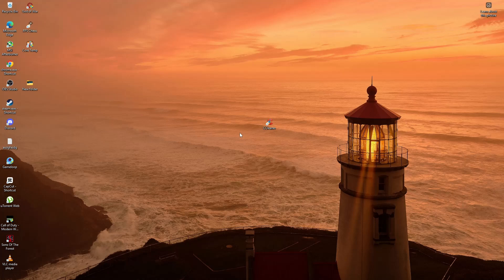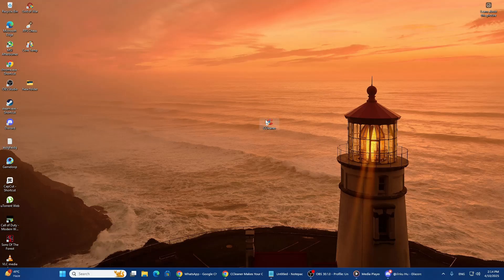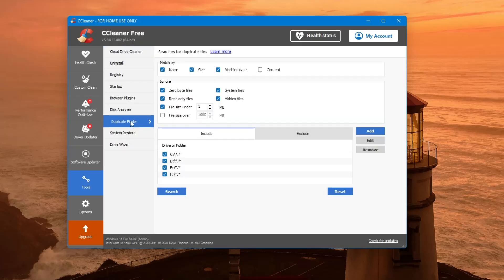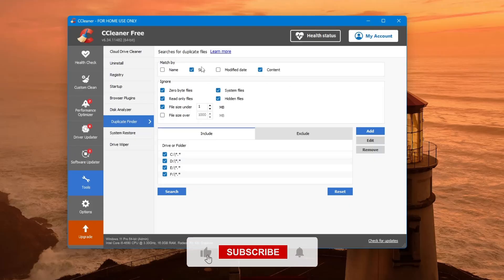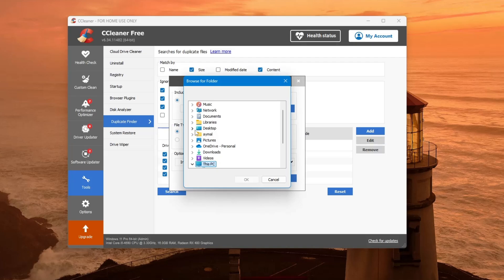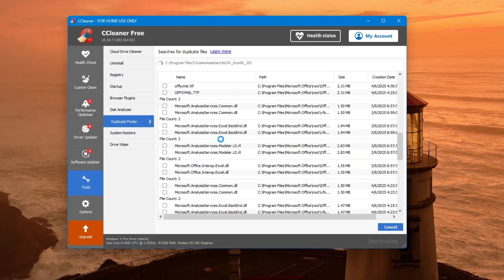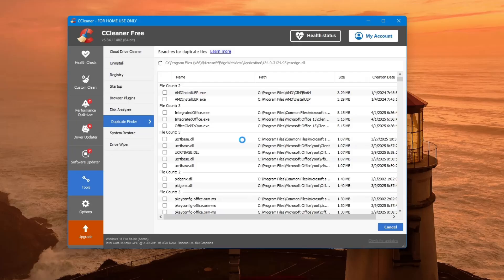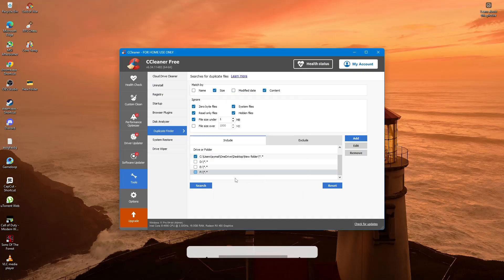Delete All Duplicate Files on Windows 11/10 – Quick & Easy Tutorial 2025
Is your PC running out of space or feeling cluttered? Duplicate files might be the hidden culprit. In this tutorial, you’ll learn how to find and delete all duplicate photos, videos, music, and documents on your Windows 11 or Windows 10 computer using a free, trusted tool—CCleaner. No tech skills needed!

✅ What You'll Learn in This Video:
🔹 How to download and install CCleaner safely
🔹 Step-by-step guide to using the Duplicate Finder feature
🔹 Tips for choosing the right match settings for accuracy
🔹 How to scan specific folders or entire drives
🔹 Safely selecting and deleting duplicate files
🔹 Freeing up space and keeping your system organized

⏱️ Timestamps:
00:00 – Introduction
00:19 – Downloading CCleaner from the official site
00:41 – Installing CCleaner with default settings
00:55 – Navigating to the Duplicate Finder tool
01:12 – Choosing match criteria (Name, Size, Content)
01:37 – Selecting drives or folders to scan
01:58 – Running the duplicate file scan
02:07 – Reviewing and selecting duplicates
02:36 – Deleting selected duplicate files

Cleaning out duplicate files isn’t just about saving space—it also helps your PC run faster and more efficiently. Whether you’re a casual user or someone who regularly transfers photos, videos, and music, this tutorial makes the cleanup process simple, safe, and stress-free.